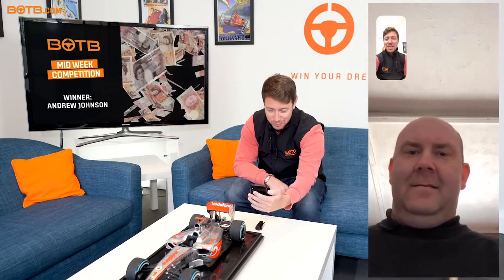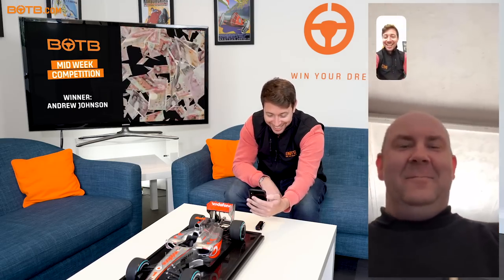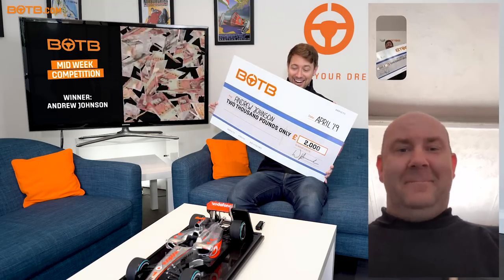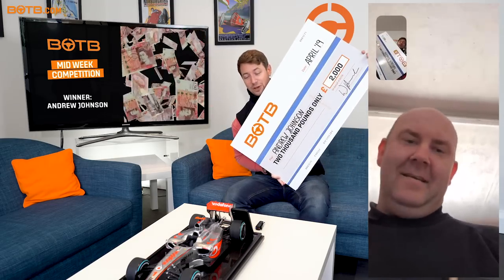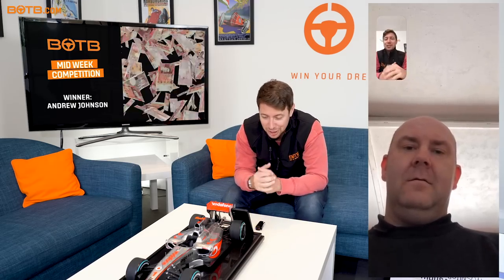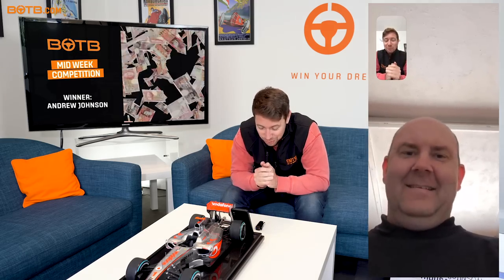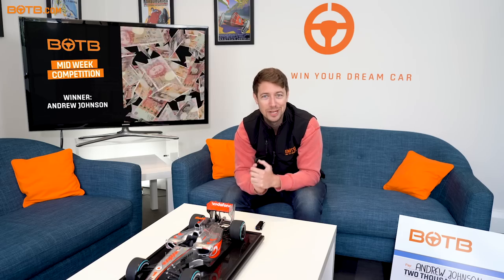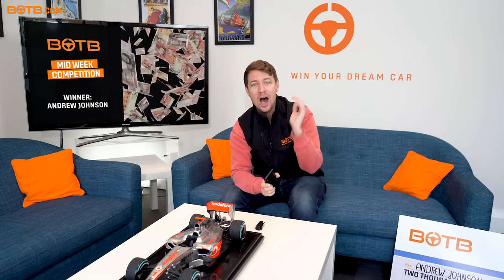BOTB Midweek Competition Winner! Andrew Johnson - £2,000 - Week 13 2019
Congratulations to our second Midweek Competition winner, Andrew Johnson! He correctly recognised the clutch pedal, which of course, does not belong in an automatic car. Andrew is going cruising around the Mediterranean later this month, so we're sure £2,000 extra spending money will come in handy!

The latest Midweek Competition is now live and you could win a brand new Mini Cooper S Sport, so make sure to check it out and who knows – Christian might be surprising you next Thursday!